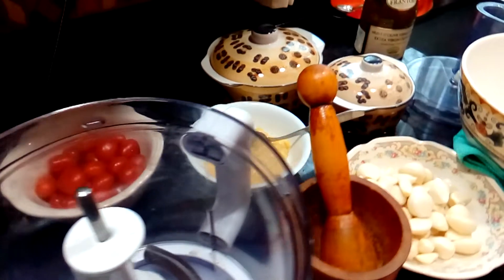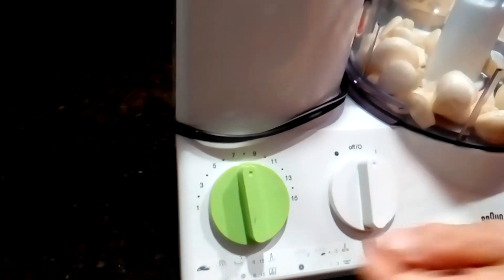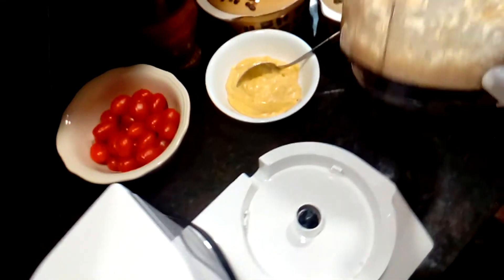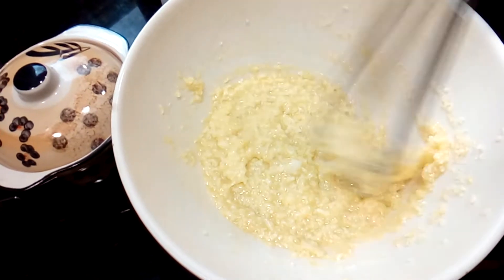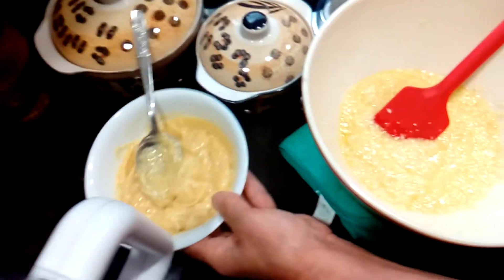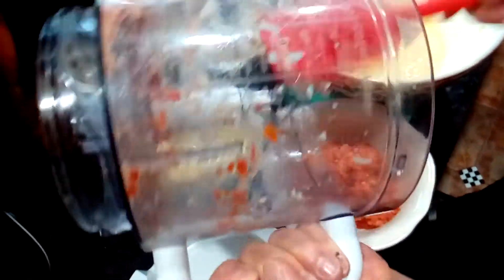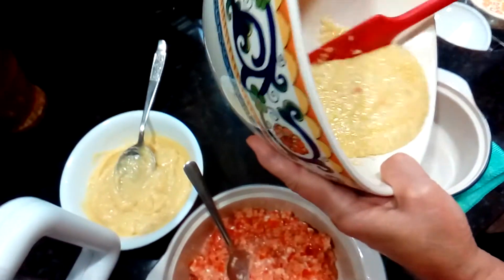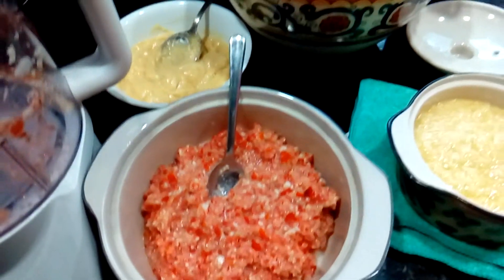DIY How to make Garlic sauce paste| Garlic and tomato sauce paste| Garlic and Mayonnaise sauce paste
Basic garlic sauce paste that is made with olive oil and salt.
It can be incorporated to simple ingredients such as mayonnaise and tomato sauce for an excellent flavors.

Very versatile and healthy, goes well with fish, meat, veggies, pasta and many more.

If you wish more inspirations for different food dishes; gardening and mosaic please take a look at my channel!